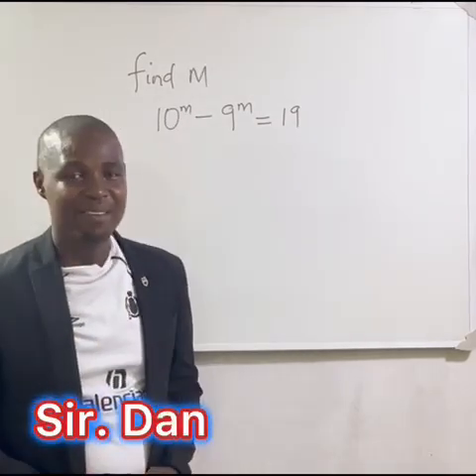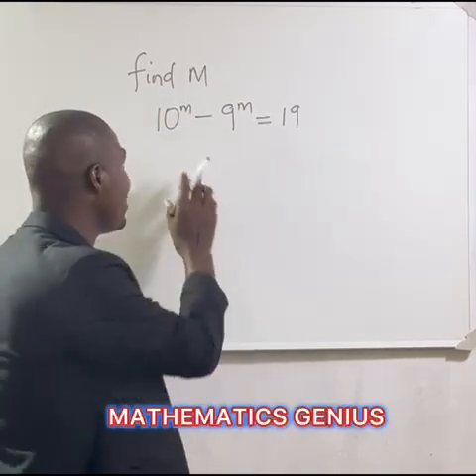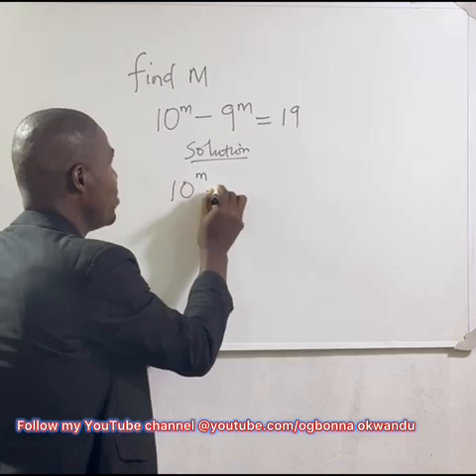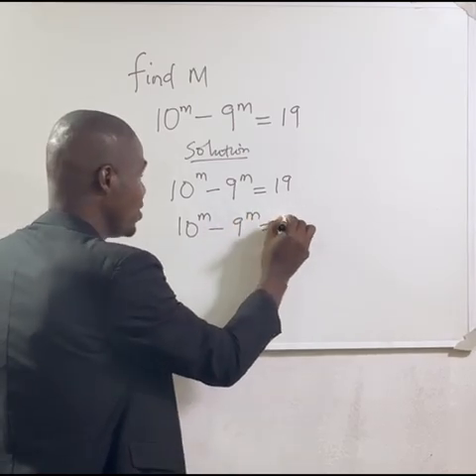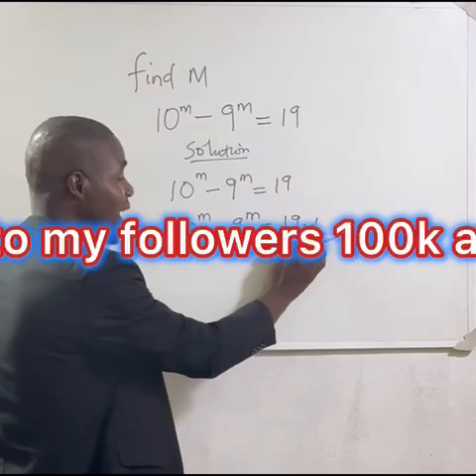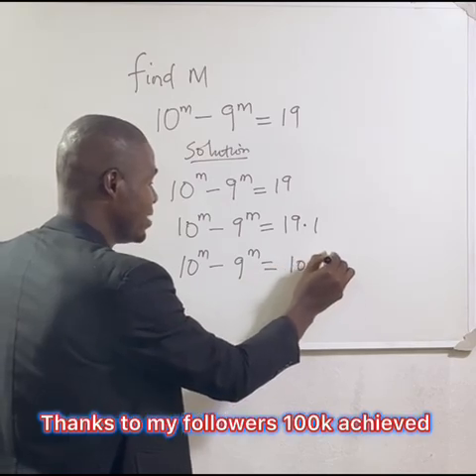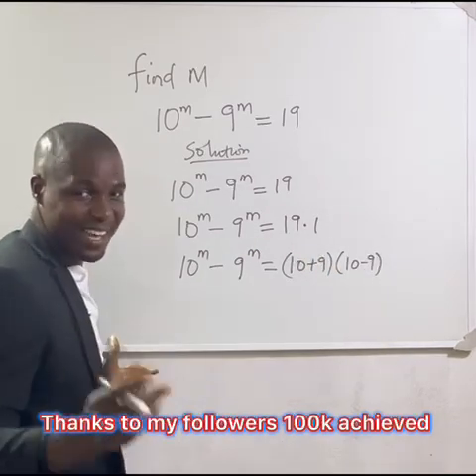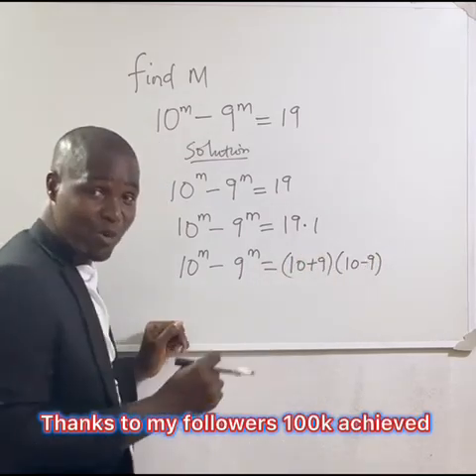Exponentially solved question